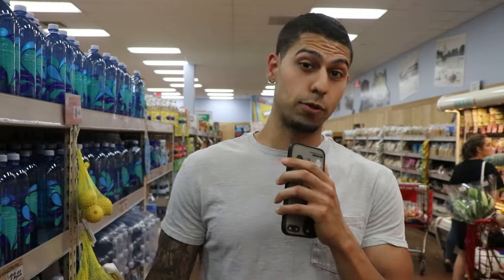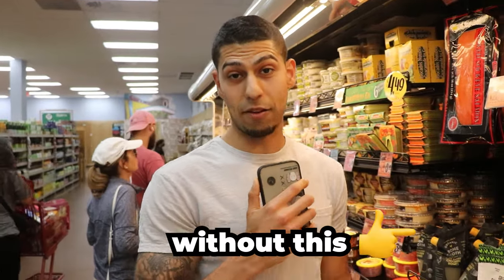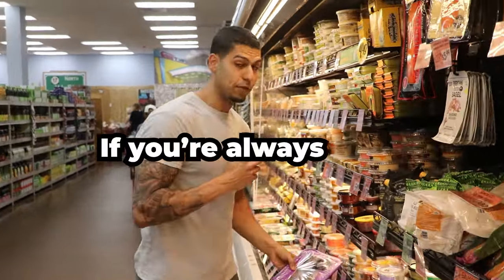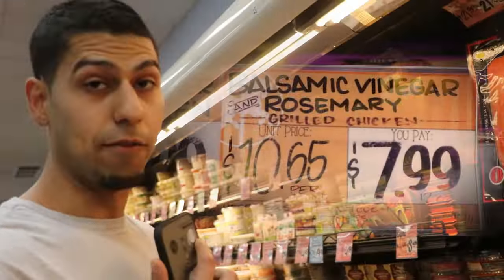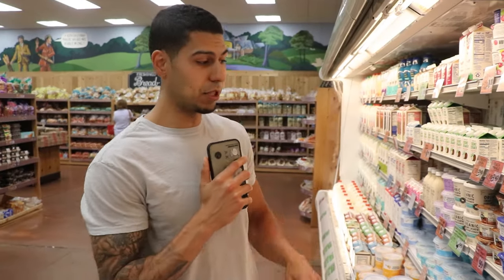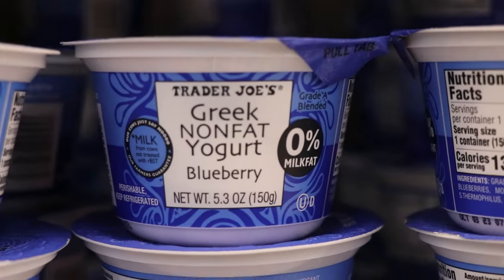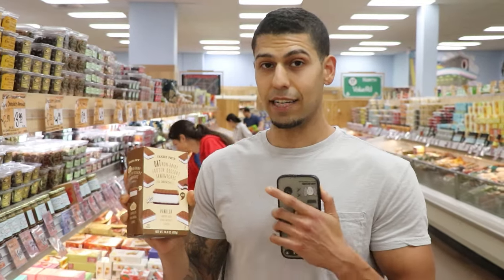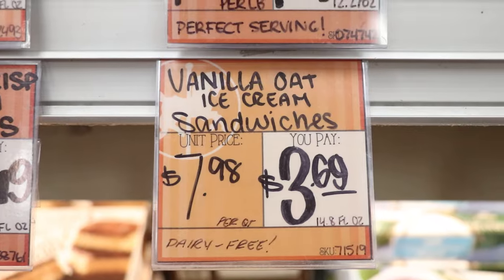This SECRET Trader Joe's Haul for Successful Dieting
Looking for a secret Trader Joe's haul to help you succeed with your diet? Look no further! In this video, I'll show you a SERCRET Trader Joe's haul that will help you lose weight quickly and easily!

This Trader Joe's haul contains all the macronutrients you need to help you lose weight quickly, and efficiently.  From morning bagels to awesome snacks, this haul has it all! Now all you have to do is follow the instructions included in the haul and you'll be on your way to a successful diet!

⬇️Online Fatloss Course⬇️

🖥️ Register for My "LOSE FAT and KEEP IT OFF Program" GUARANTEED to Teach to How to Lose Fat Efficiently (LIMITED SPOTS)❗